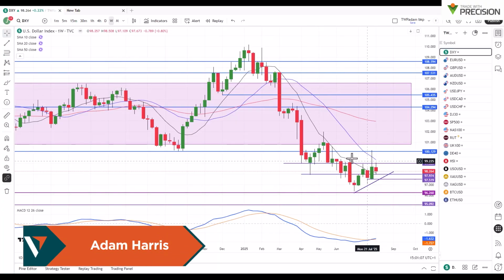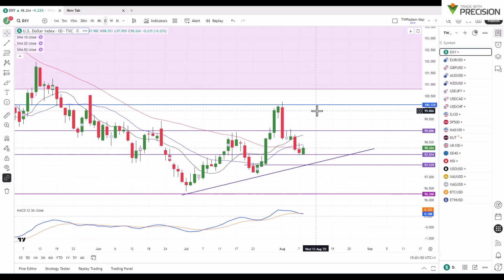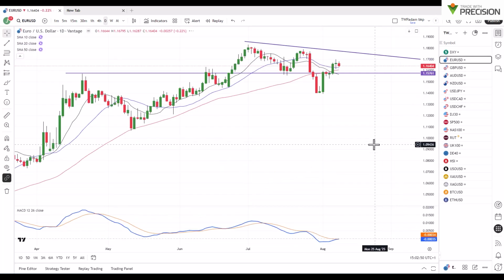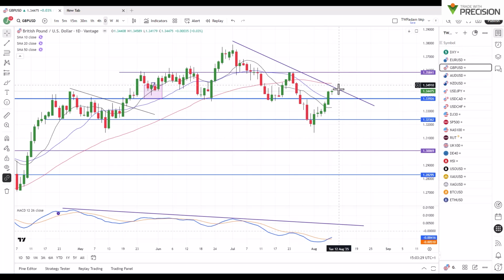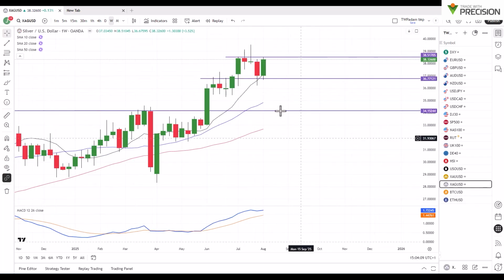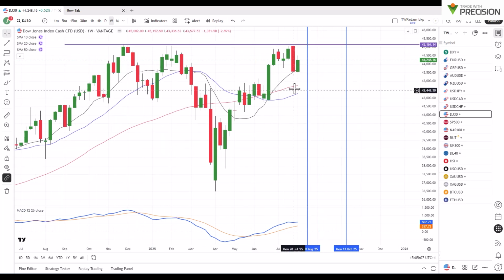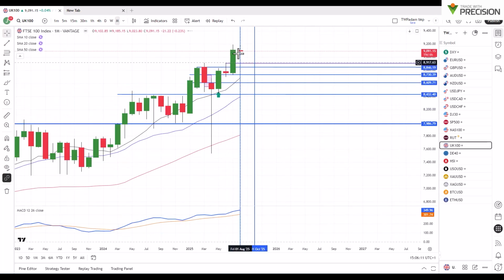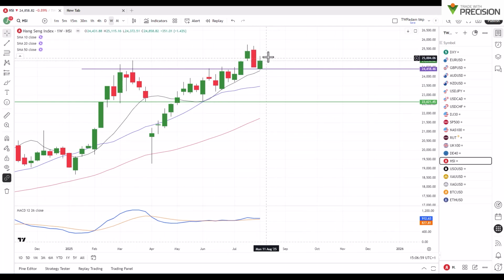The USD Hesitates Again | Inside the Charts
The USD sits at a fork in the road again this week - will it maintain it's recent strengthening trend, or revert back to the medium-term weakening? Gold, Silver and Bitcoin push higher, and although the global markets appear bullish still - with September looming, which is historically bearish, will they start a correction in the coming weeks?